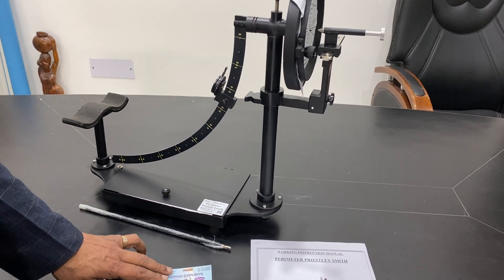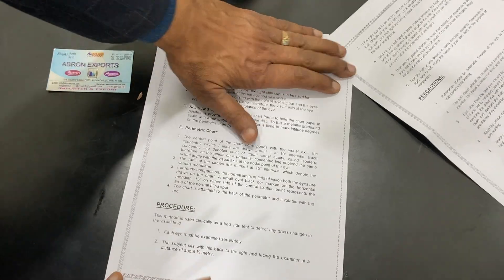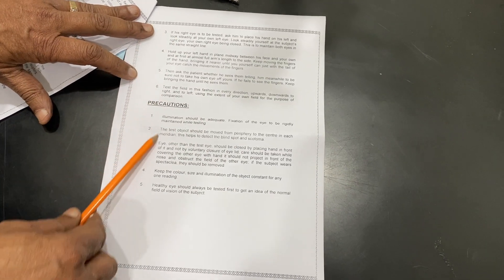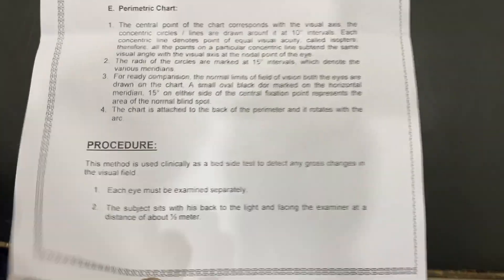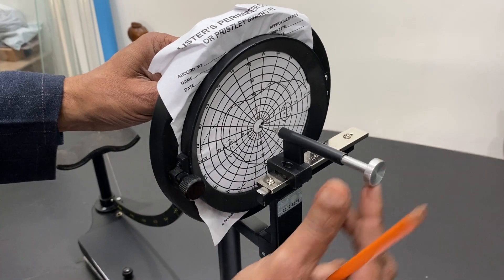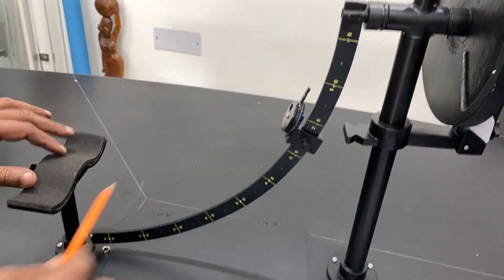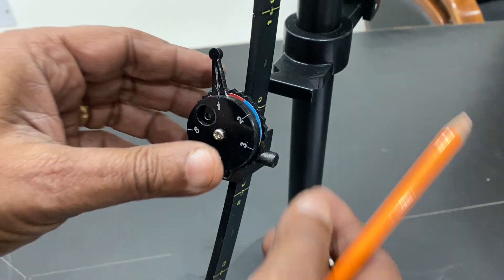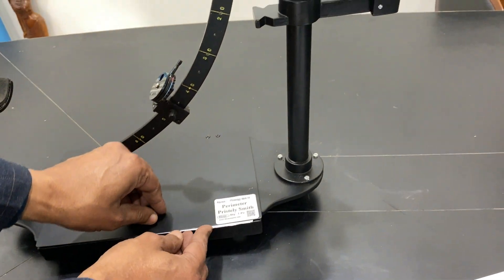How to set Perimeter Priestly Smith with scale chart setting parts pharmacy college By Abron English